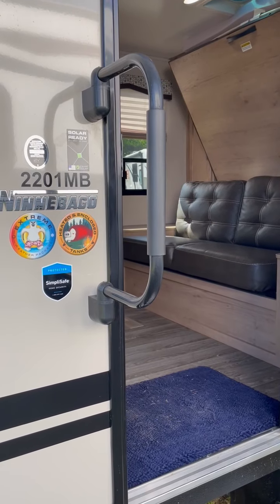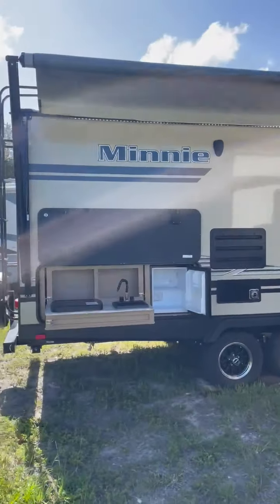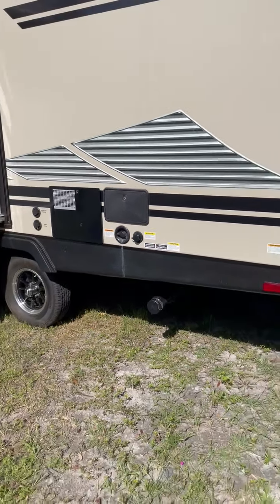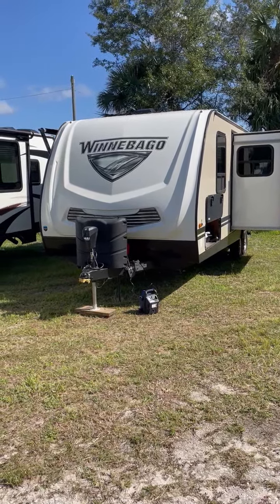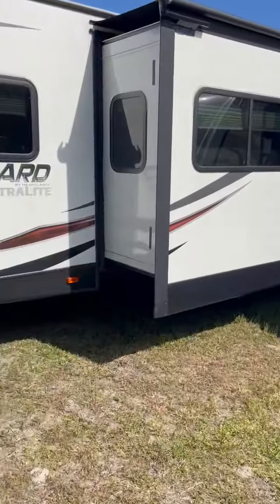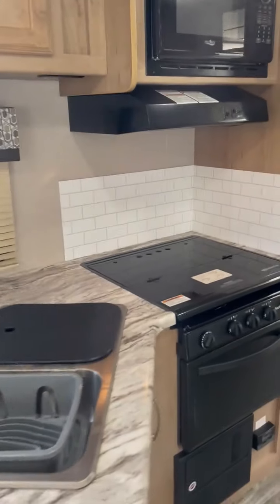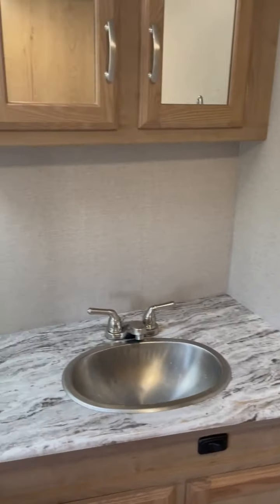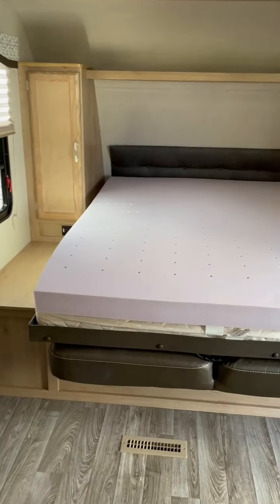2020 Winnebago Minnie 2201MB Autos RV For Sale in Hudson, Florida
RVT.com 10864501, - 2020 Winnebago Minnie 2201MB Autos For Sale in Hudson, Florida - 2020 Winnebago Minni... These and more new and used RVs for sale online at RVT.com Classifieds.